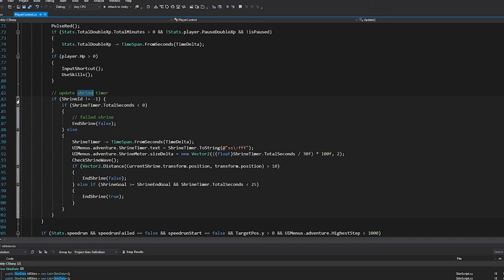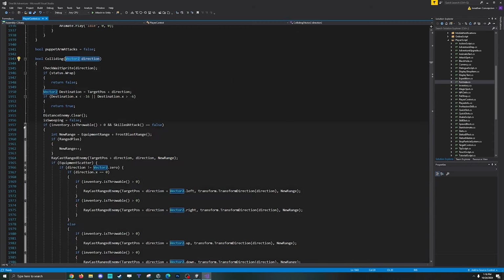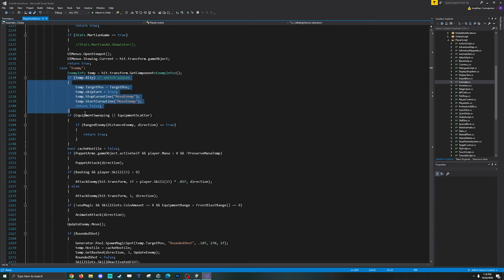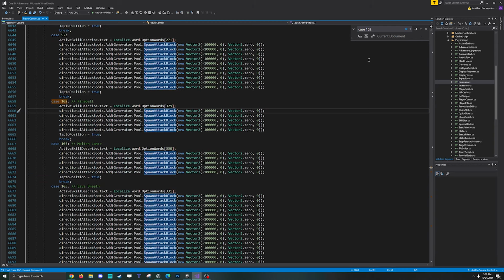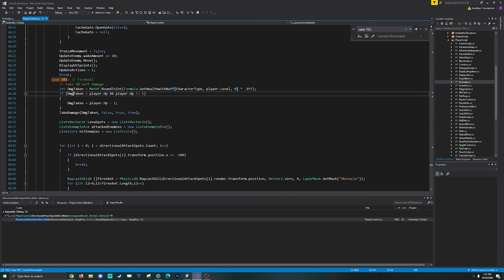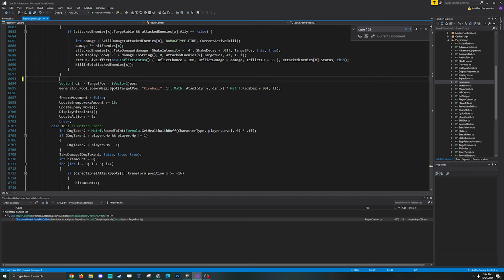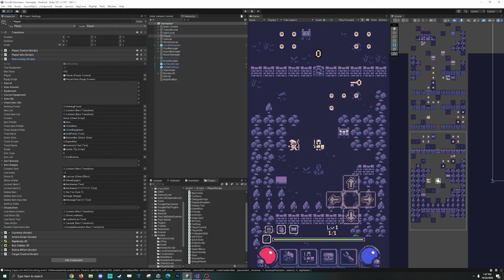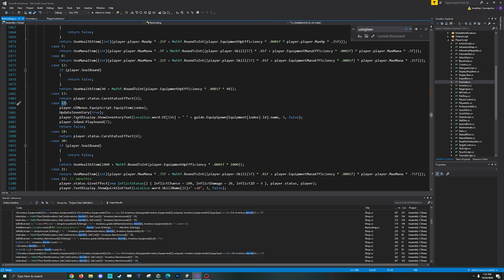Bad Coding Practices | The WORST Game Dev Crimes in OneBit Adventure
Forgive me for I have committed the WORST Game Dev Crimes in the code of OneBit Adventure...
OneBit Adventure is a free-to-play turn-based roguelike where your adventure is a never-ending travel against rogue monsters. The further you go, the more difficult monsters will become, but the greater the loot and experience. This is my first game made 5 YEARS AGO and continues to be updated and has gathered a large community. Join me in spreading the word as I share the sins of my code in OneBit Adventure.

Play OneBit Adventure for Free on Google Play, App Store, and Steam!

Talk about OneBit Adventure with the community on Discord!

That will motivate me to do more videos like this one!